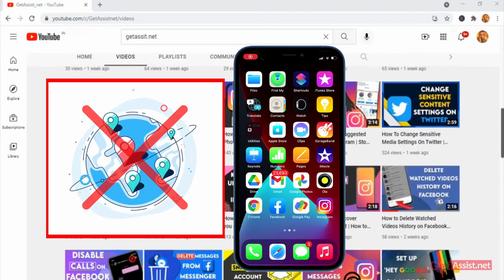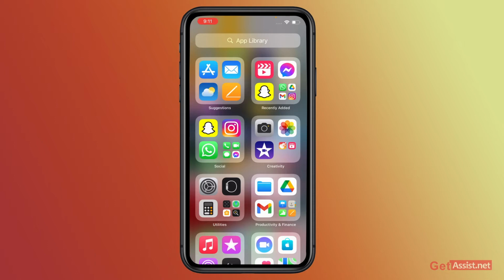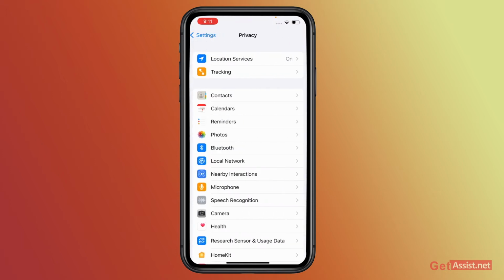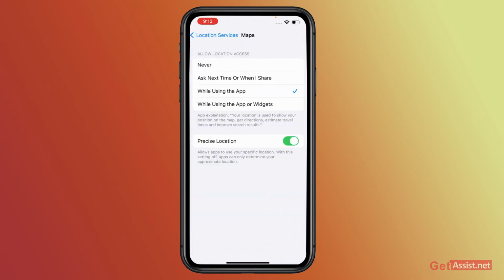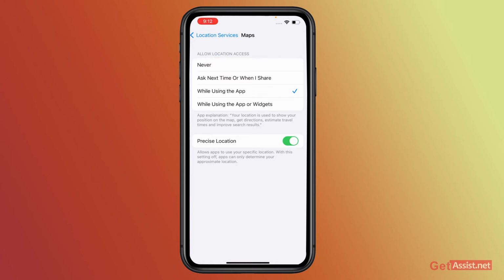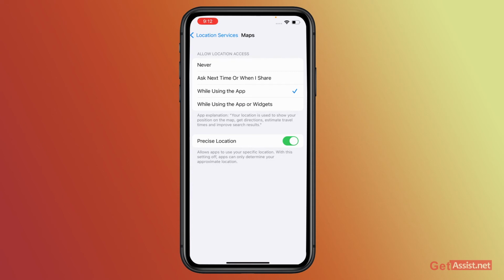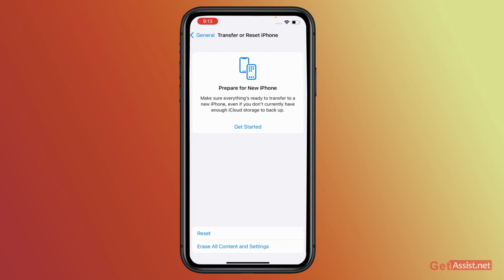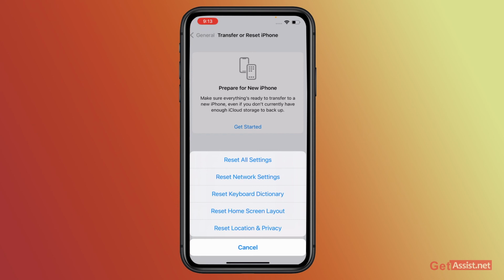How to Fix GPS Not Working on iPhone Problem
If your GPS is not working on your iPhone and you don't know how to resolve this issue then you can watch this video, In this video, i have shown how to fix GPS not working on iPhone problem